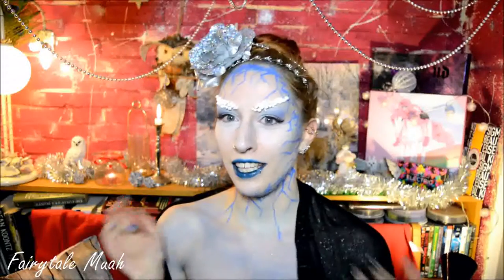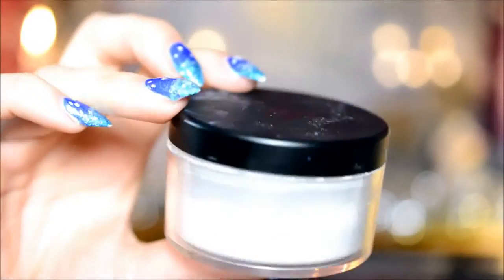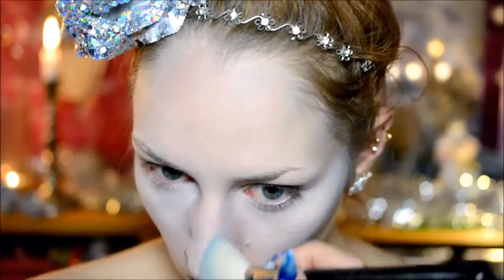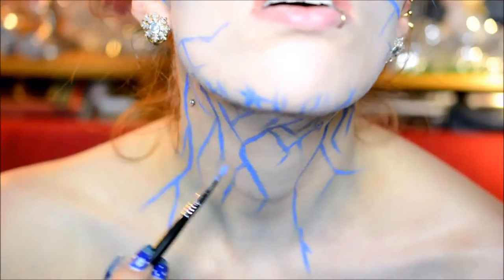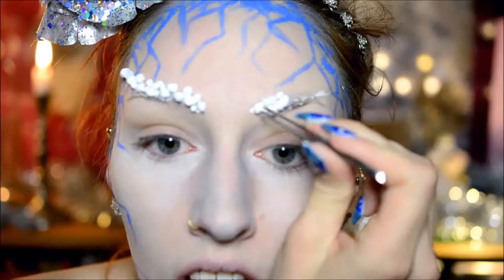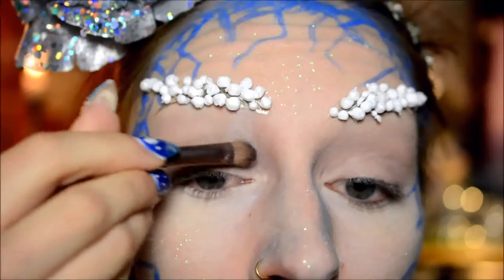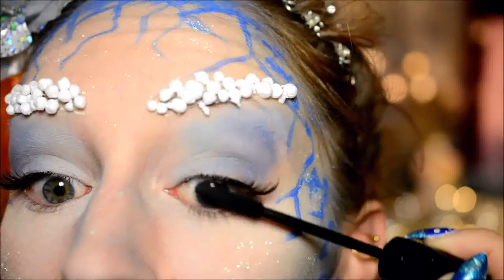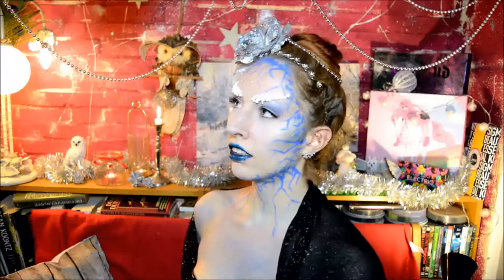Tutorial: Winter fairy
I'm ready for winter, so this week I have a nice and icy look for you ;)

Products I used:
-Maybelline Super Stay foundation ‘True Ivory’
-Manic Panic Dreamtone foundation
-Peggy Sage translucent loose powder
-BH Cosmetics 120 Color palette
-Kryolan Aqua Color palette
-Liquid Latex
-Foam bubbles
-Glitter (Intratuin)
-Makeup Revolution fixing spray
-Maybelline Color Tatttoo ‘Crème de Rose’
-False lashes (Born Pretty Store)
-Peggy Sage eyelash glue
-Catrice Glamour Doll mascara
-Bright blue lipstick (Born Pretty Store)
-Yves Rocher eyeshadow pencil ‘Blue Nuit’

Camera:
-Nikon D5200
Editing software:
-Windows MovieMaker
-VSDC Free Video Editor
Microphone (voice-over):
-Trust Starzz
Laptop: